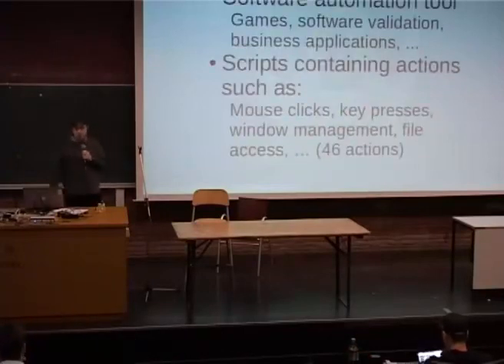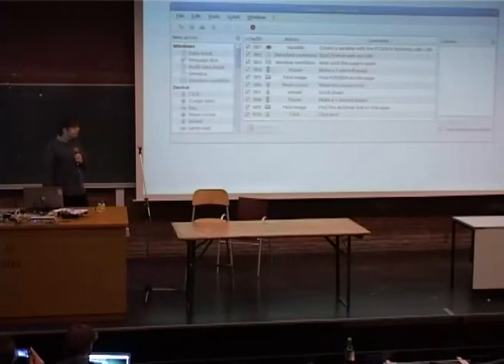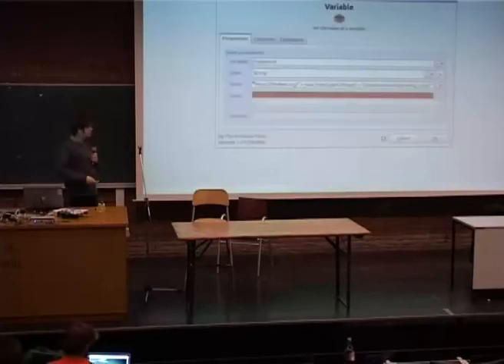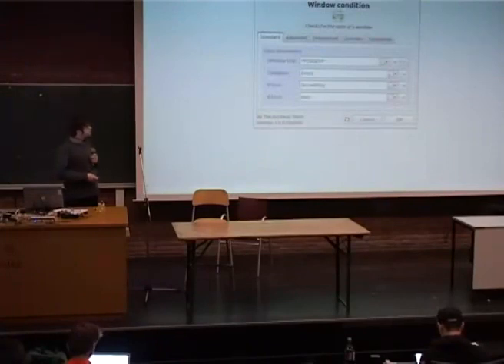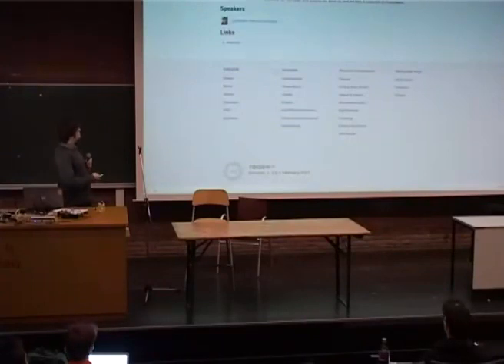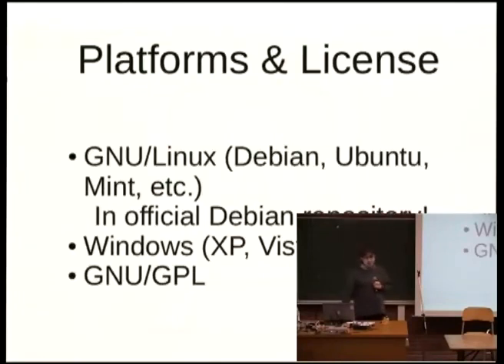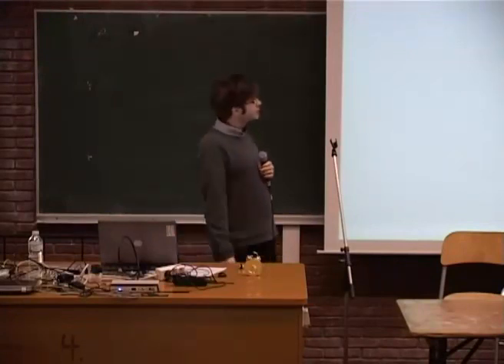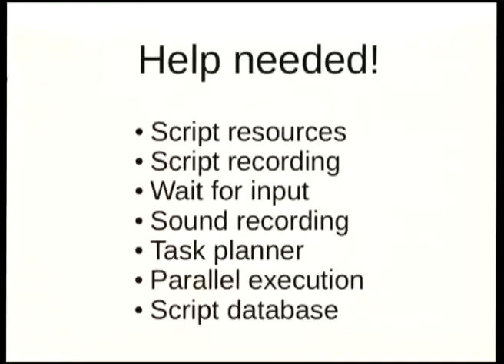Actionaz Automation for everyone